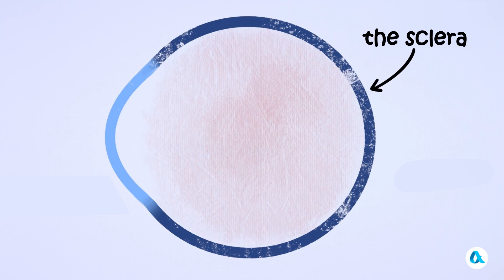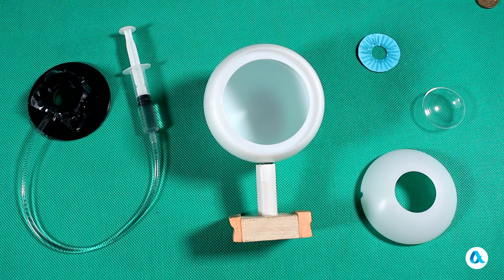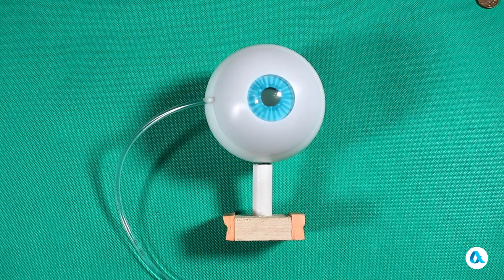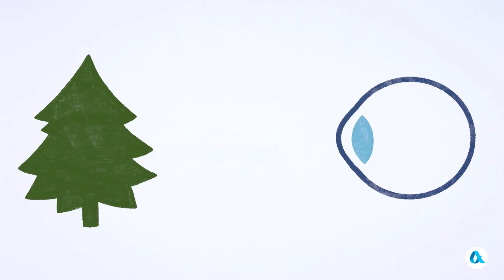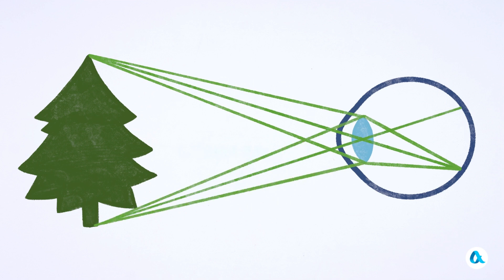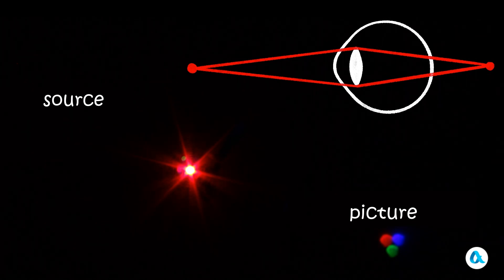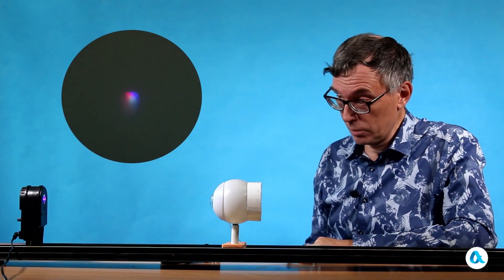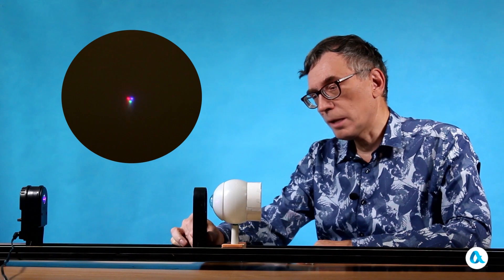Eye and vision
The video examines the eye as an optical system, accommodation of vision at close and far distances, myopia and farsightedness and their correction with the help of glasses.